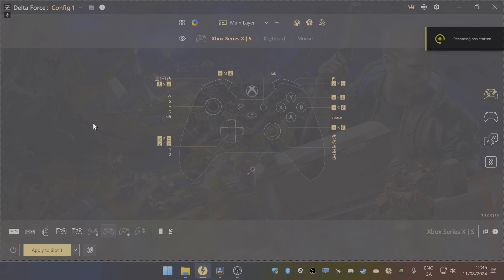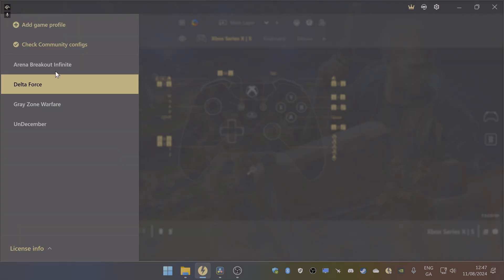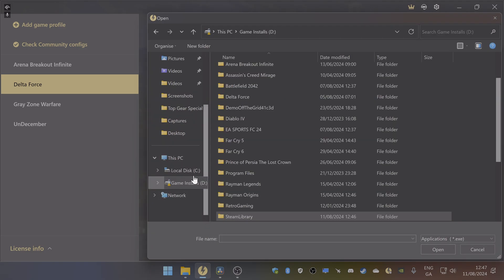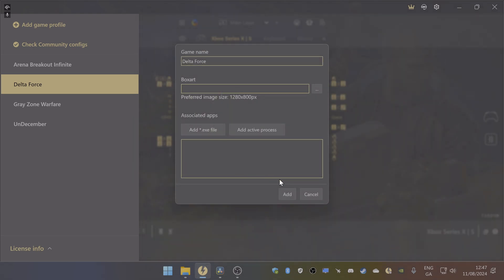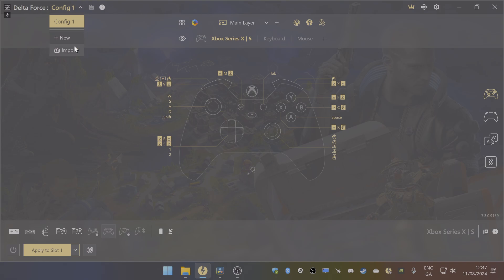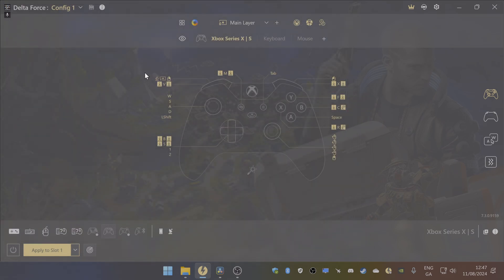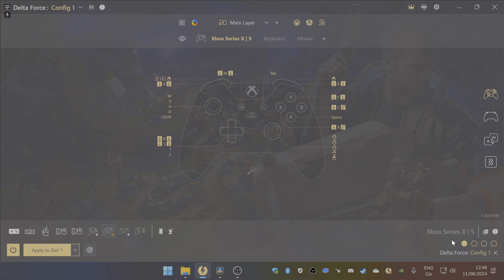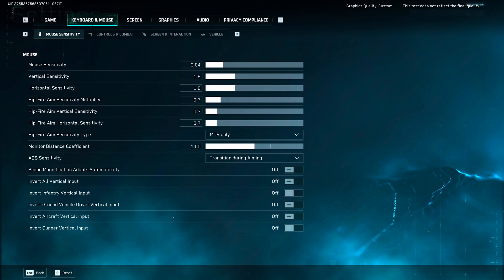How to Import a Config File into ReWASD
Just a quick video on how to import your Config File into ReWASD.

If you grab ReWASD, just import the Config File from this link and you are all good to go!

PC System Specs:
CPU: RYZEN 9 7950X
COOLER: Corsair iCUE H150i Elite RGB Liquid CPU Cooler
MB: ROG STRIX X670E E-GAMING WIFI(AM5)
RAM: 64GB Corsair Vengeance DDR5 6200Mhz
GPU:  ZOTAC Trinity OC RTX 4090 24GB
NVME: Western Digital Black SN850X 4TB
CASE: Corsair 5000X Airflow RGB Gaming Case
OS:  Windows 11
MONITOR/TV:  LG C2 77” OLED

Each week I will be uploading Gameplay videos, Let's Play/Walk-through gameplay videos and from time to time I will be doing game reviews and unboxing videos... plus more.